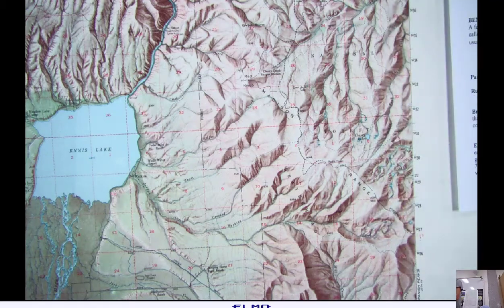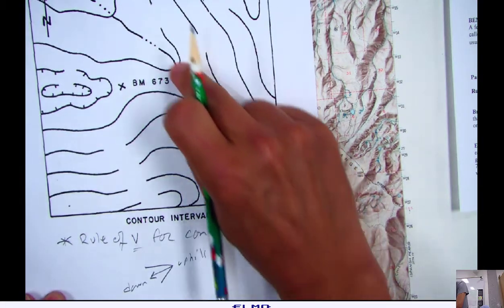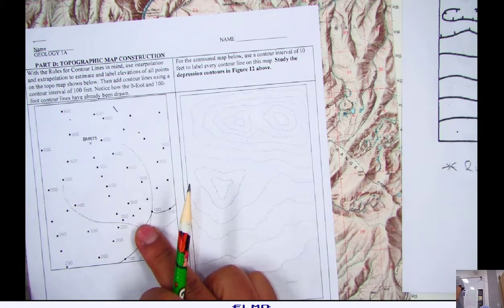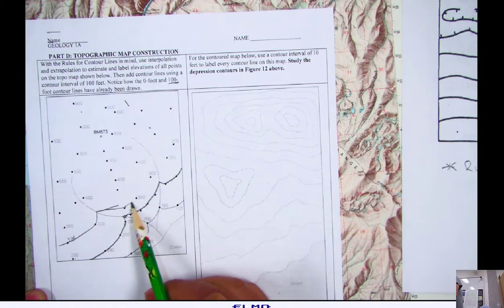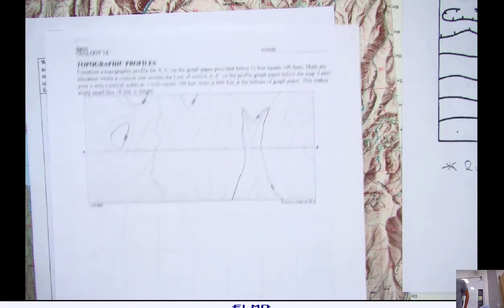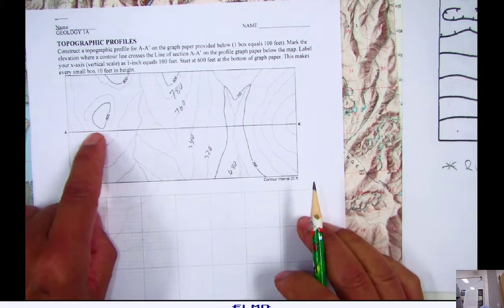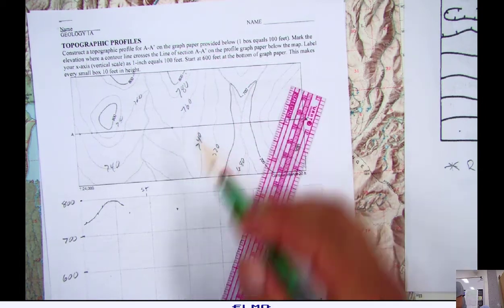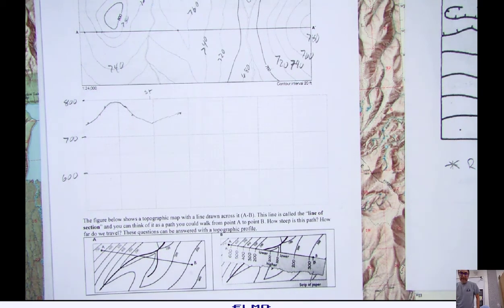Topo Maps Part 4